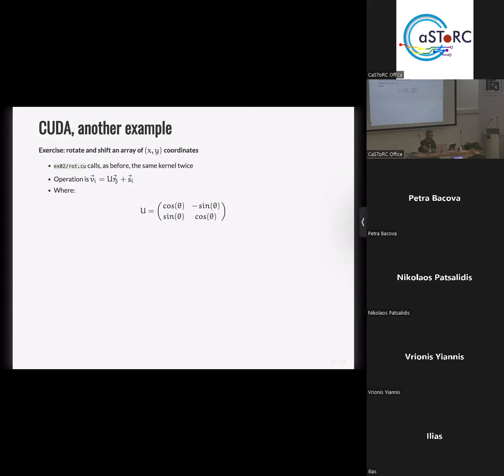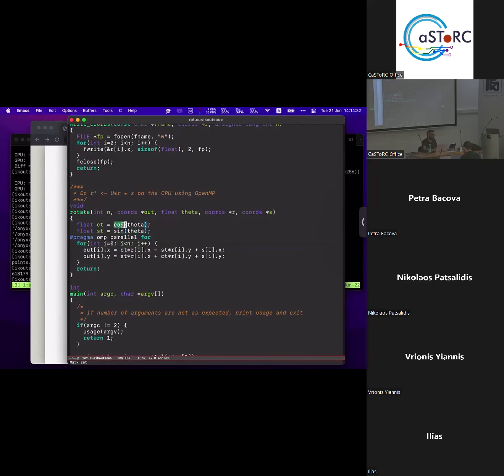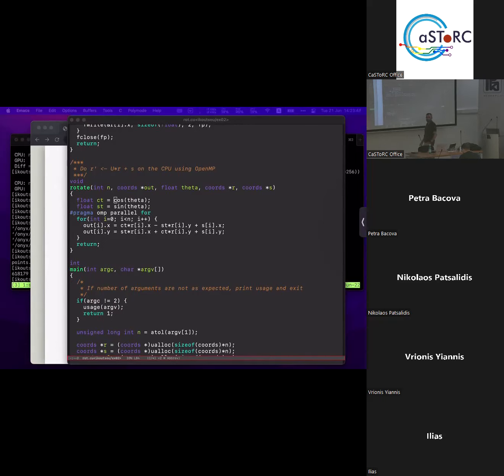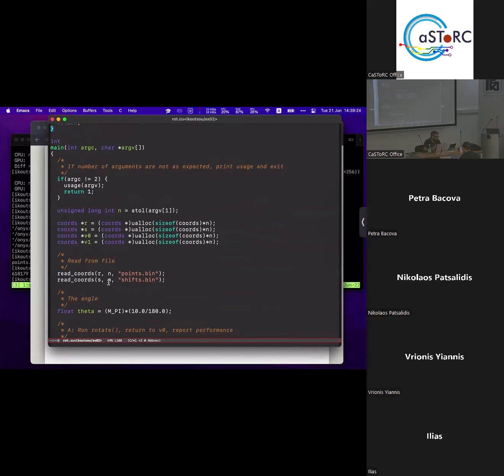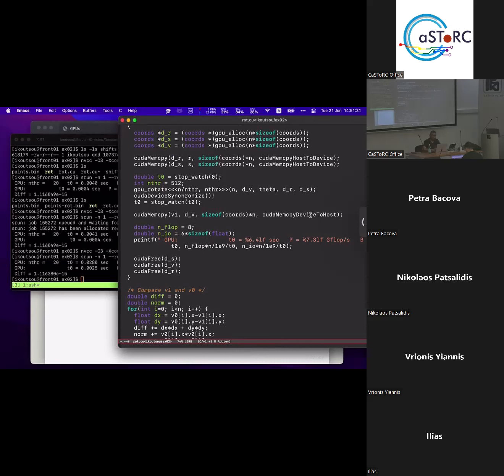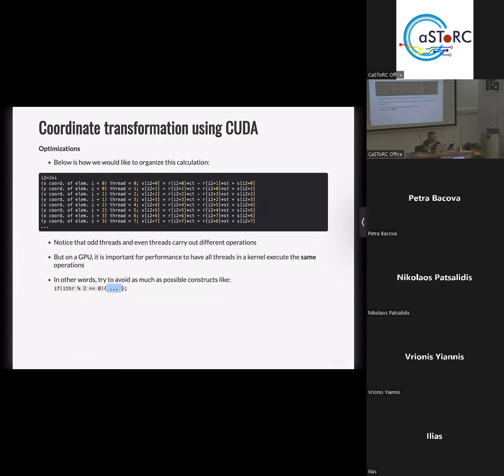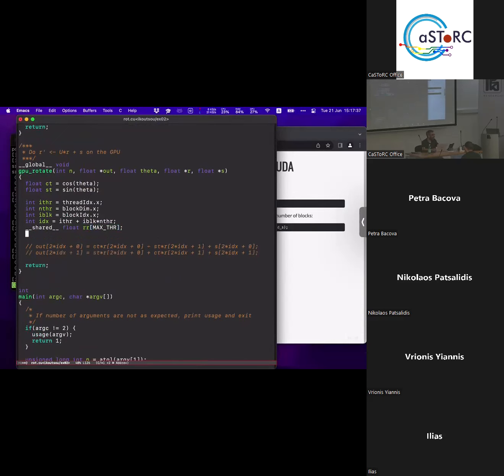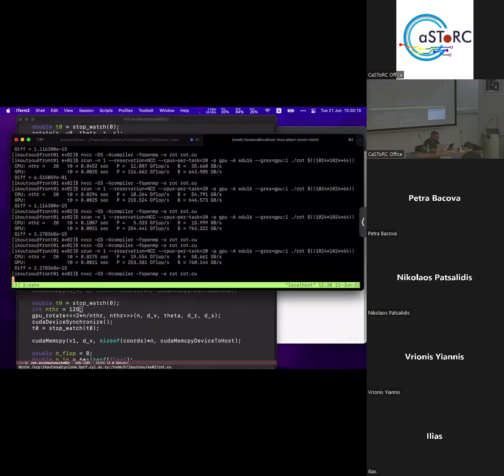HPC 2nd Intermediate Training Event: GPU programming using CUDA Part 3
"Day 1: GPU programming using CUDA Part 3" at the CaSToRC National Competence Center for the HPC 2nd Intermediate Training Event, taking place between Tuesday 21 - Thursday 23 June 2022, under the activities of the EuroCC project.

Speaker: Giannis Koutsou

Description: The session will begin with a review of the GPU programming model and CUDA in particular, followed by a presentation of practical aspects to consider for achieving performance. The hands-on component will include practical examples to demonstrate how considerations such as data-layout, use of shared memory, and GPU thread distribution affect GPU kernel performance.